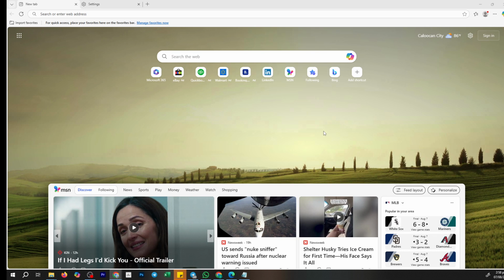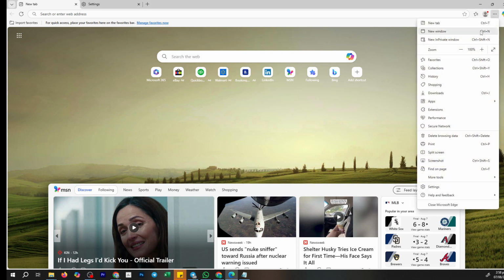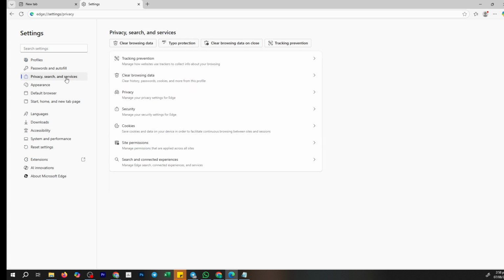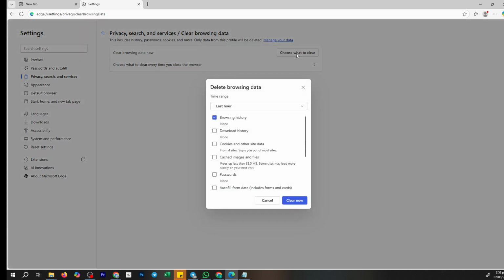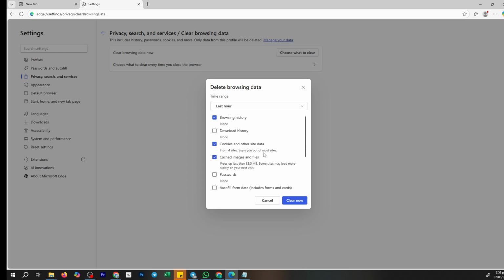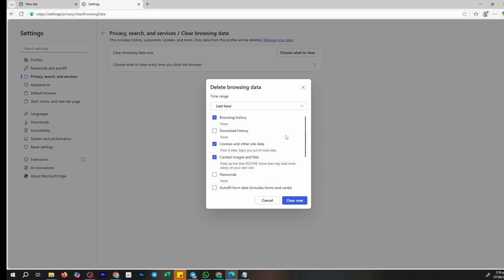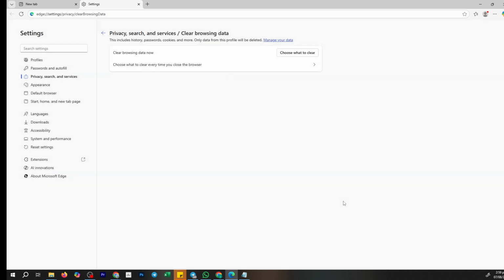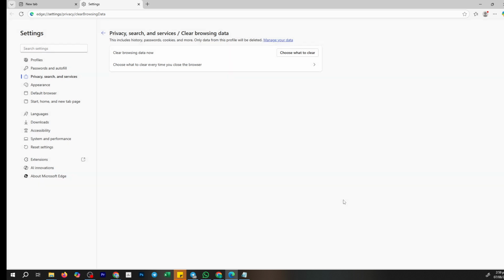How To Clear The Cache And Cookies In Microsoft Edge [Tutorial] [2026 Guide]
In today's video we cover clear cache in Microsoft Edge, clear cookies in Microsoft Edge, how to delete browsing data Edge, Microsoft Edge cache removal, remove cookies in Edge browser, Edge clear history tutorial, clear site data in Microsoft Edge, delete temporary files Edge, speed up Microsoft Edge browser, clear browser cache Edge, fix loading issues Edge, privacy settings Microsoft Edge, manage cookies in Edge, reset Edge browser, troubleshoot Microsoft Edge performance, optimize Microsoft Edge